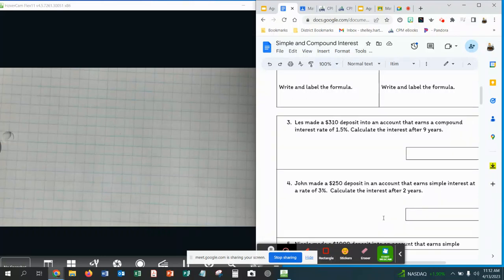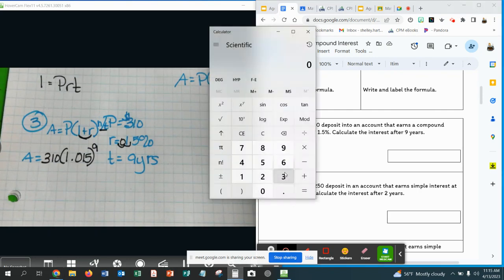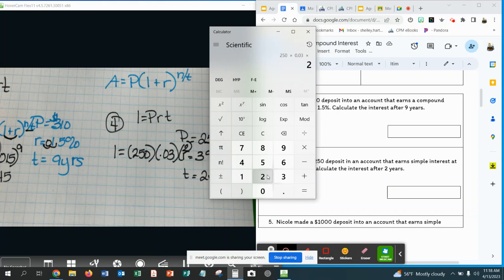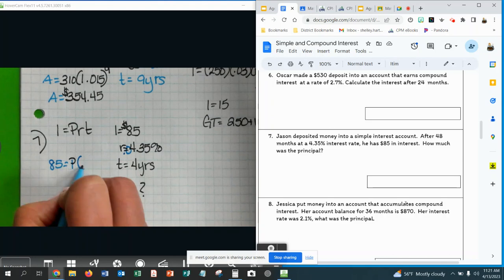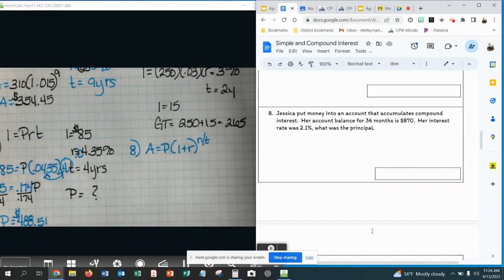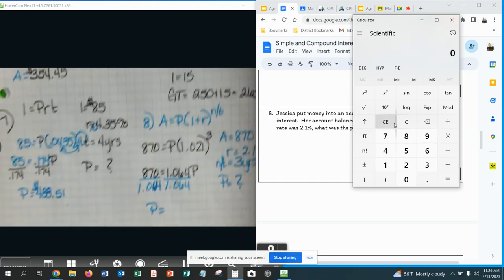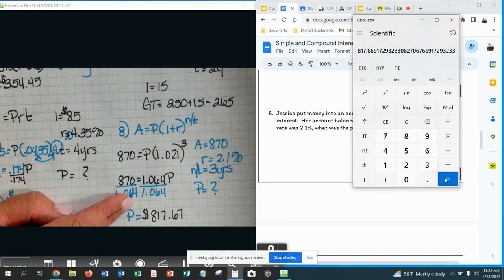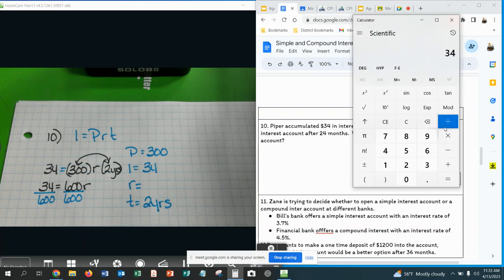Simple and Compound Interest Practice